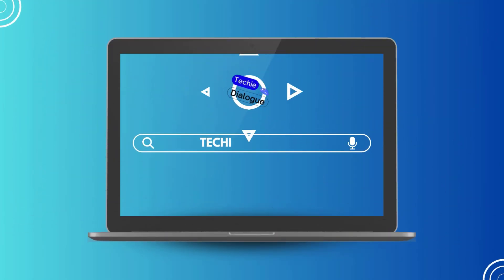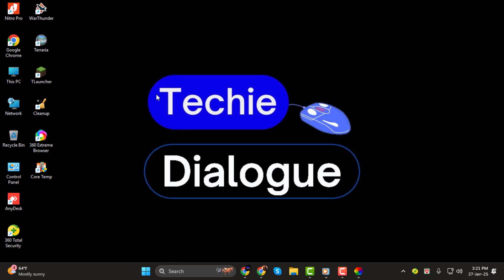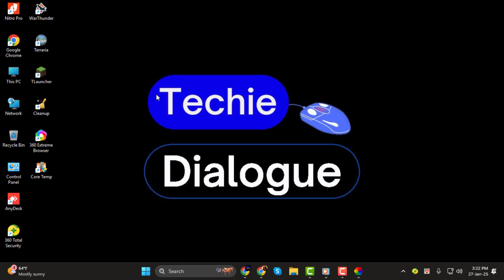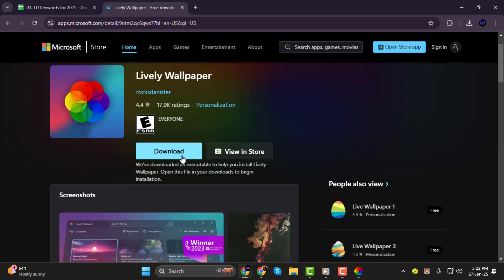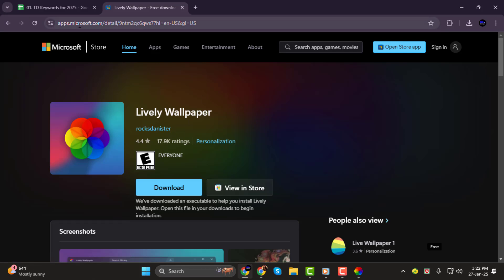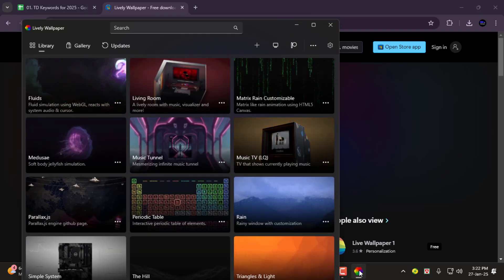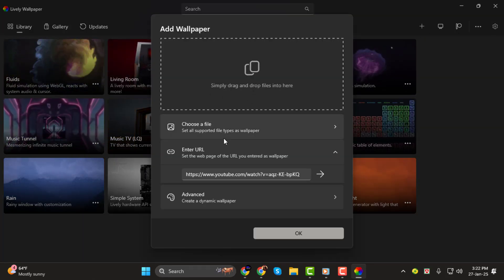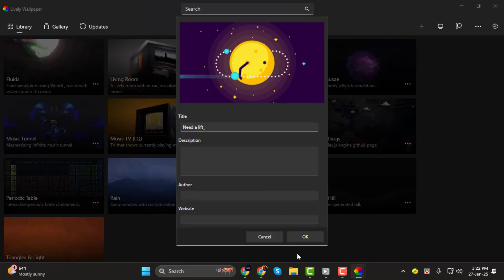How to Set GIF as Wallpaper in Windows 11 - Simple Steps (2025)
How to Set GIF as Wallpaper in Windows 11

Setting a GIF as your wallpaper on Windows 11 adds a dynamic and fun touch to your desktop. While Windows does not support animated GIFs directly as wallpaper, there are ways to set them up using third-party tools or workarounds. This video will walk you through the process and explain how to get your favorite GIFs working as live wallpapers in Windows 11. Learn how to customize your desktop with movement and creativity, making it stand out from static images.

- Set animated wallpaper windows 11
- How to use gif as wallpaper
- Windows 11 wallpaper customization
- Set moving gif as desktop background
- How to make gif wallpaper on pc